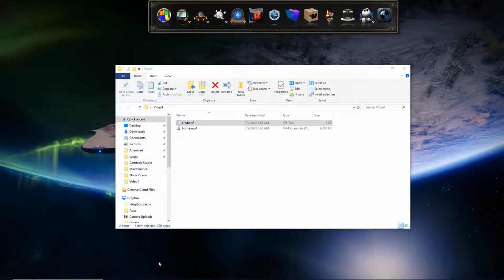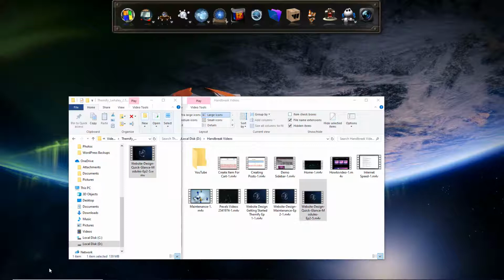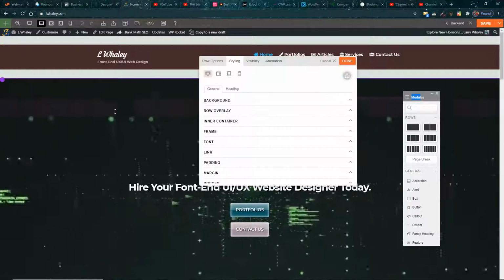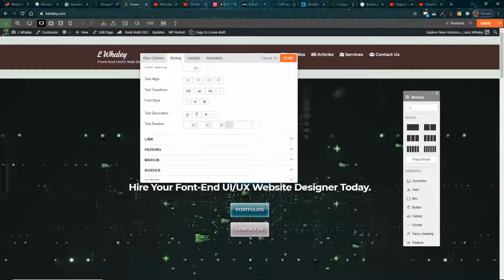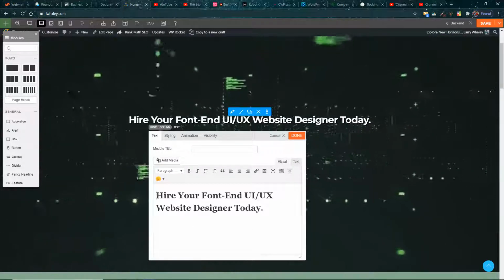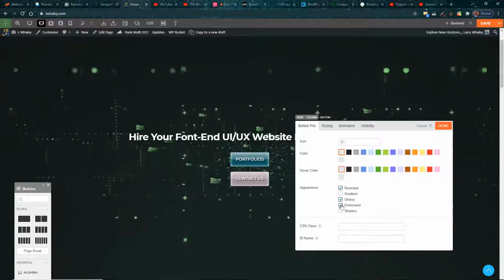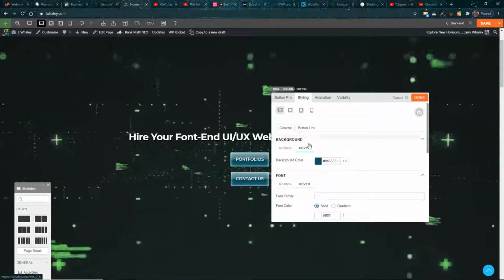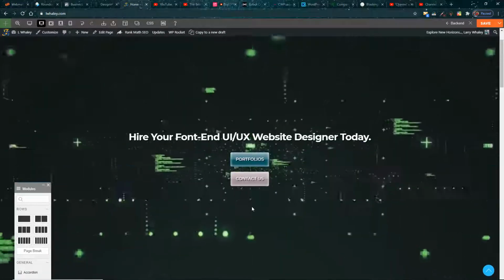Website Design: Home Page Hero Ep 3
I go over the way I created the home page hero image (video) in this tutorial.  I cover the basics of using the free handbrake video transcoder and the settings I use to have great video quality with an incredible amount of size reduction.

If you desire to learn to design your very own website, please and leave me a message on the home page.  I will reply to you with all the information to help get you started.